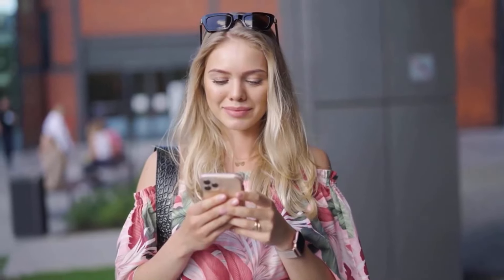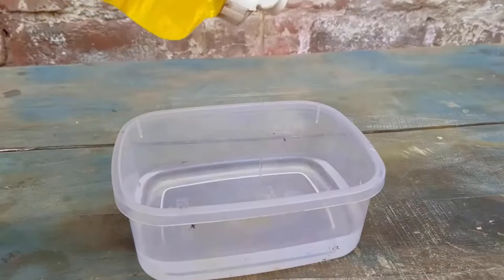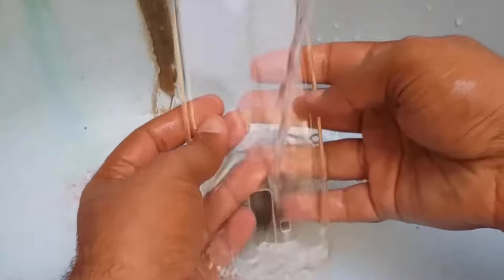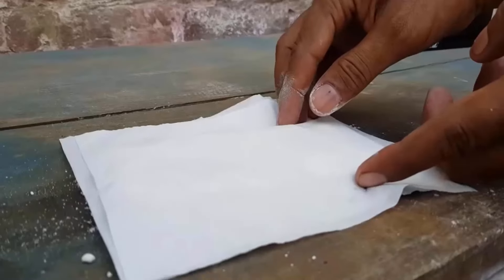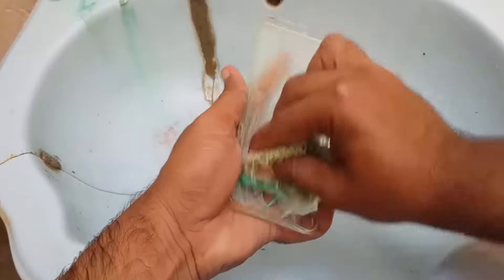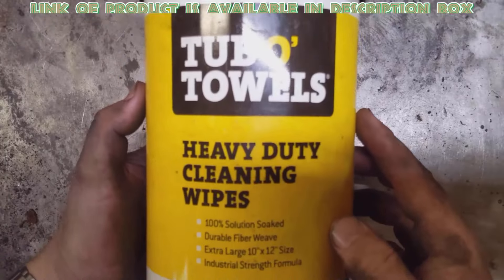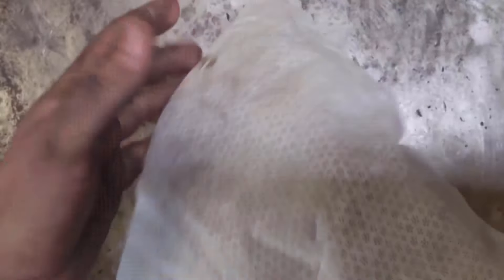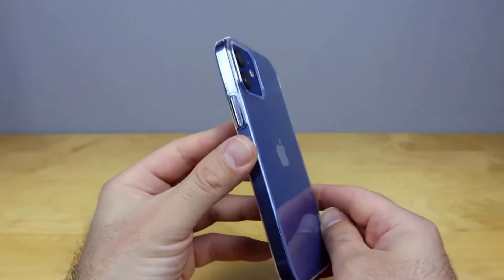How To Clean Clear Phone Case And Get It Looking Like New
👇Get Products Links And Complete Guide of How To Clean Clear Phone Case

How to Clean Inside of an Oven Quickly and Thoroughly?? To Clean A Mirror That Is Hazy